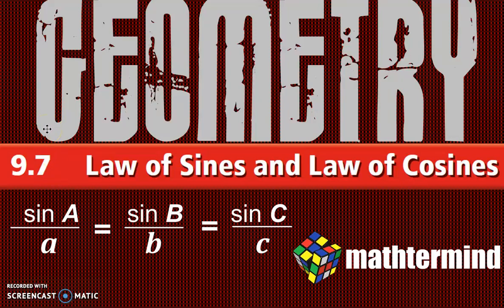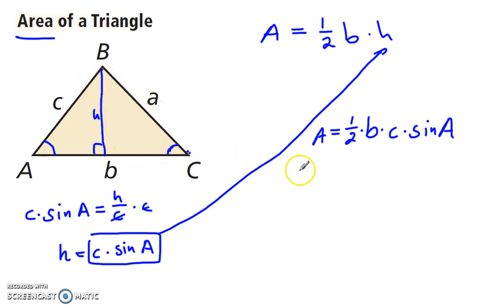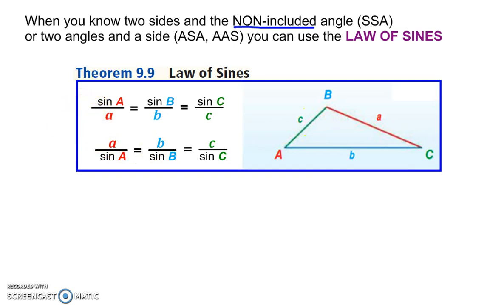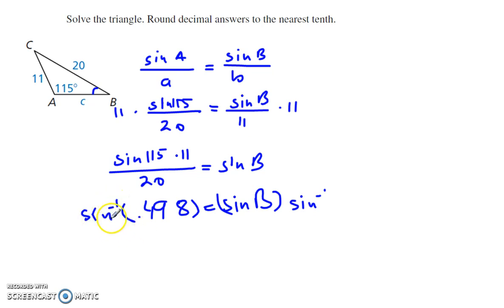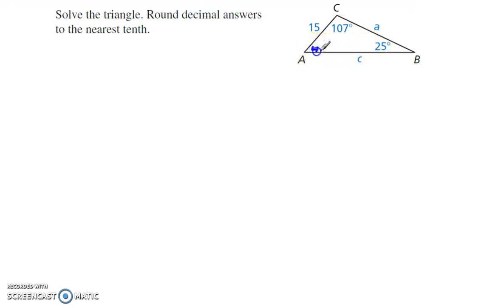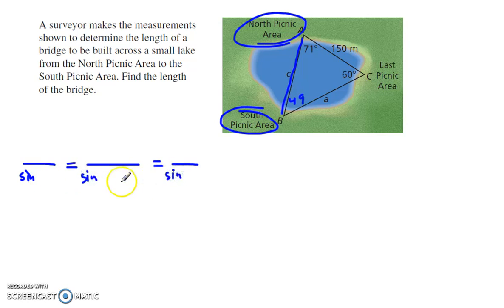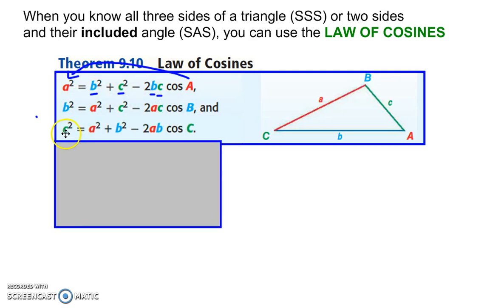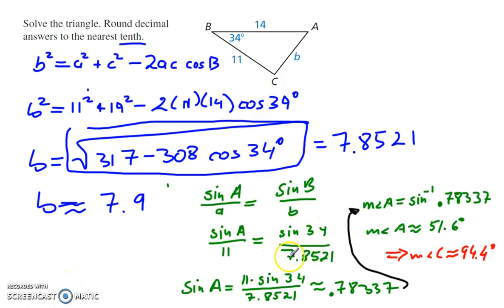BIM Geometry 9-7 Law of Sines and Cosines